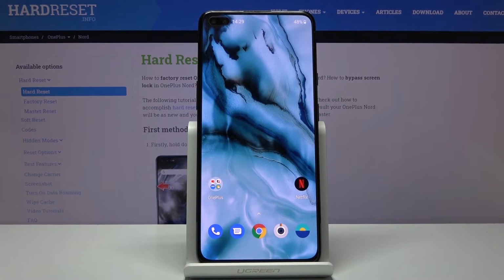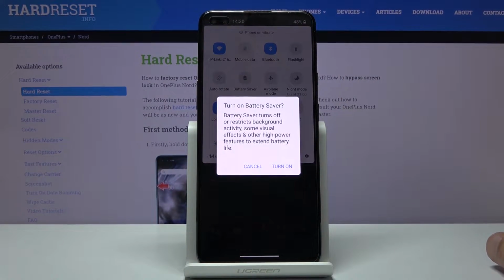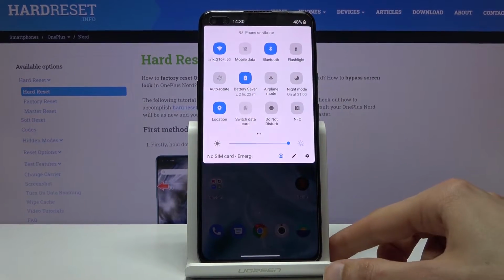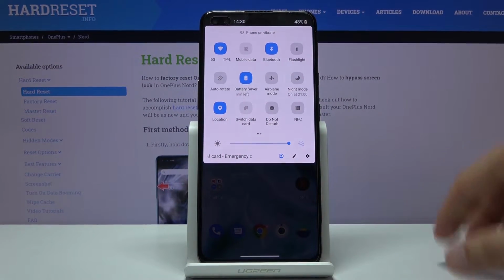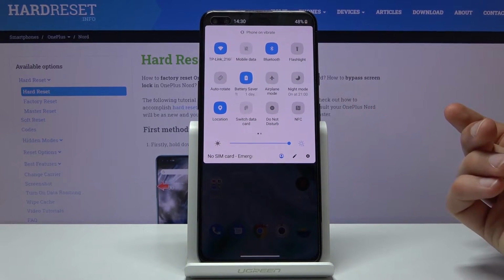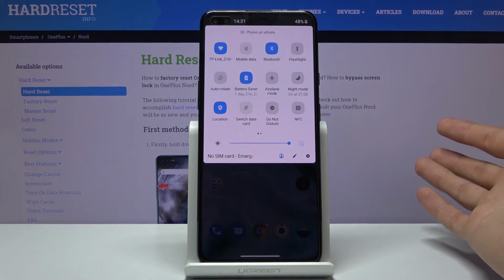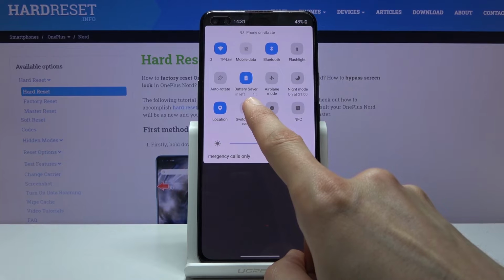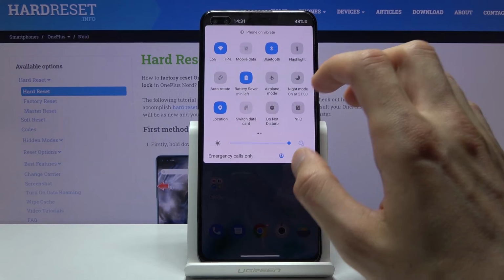How to Save Power in OnePlus Nord - Low Power Mode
Learn more info about OnePlus Nord:
In this tutorial, we’ll show you detailed instructions on how to Save Power in your OnePlus Nord. Watch this tutorial and just in a couple of seconds, you will be able to enable Low Power Solution on your device. Nothing easier, simply find proper Phone Settings.

How to Save Power in OnePlus Nord? How to activate Battery Saver in OnePlus Nord? How to enable Battery Saver OnePlus Nord? How to enable Low Power Solution in OnePlus Nord? How to use Power Saving Mode in OnePlus Nord?